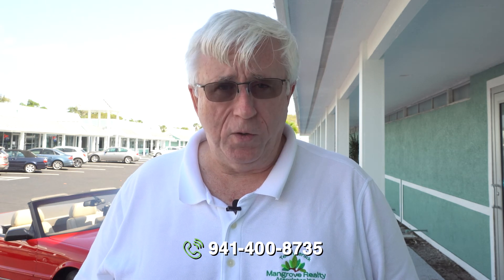Yes, You Can Hear Me Now...Almost!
Welcome to another edition of Out and Around with Mike; 2022 Style.  In this edition, Mike shares exciting news about the  Longboat Key plans for north end cellular coverage are approved!